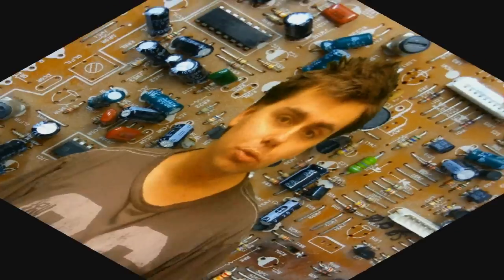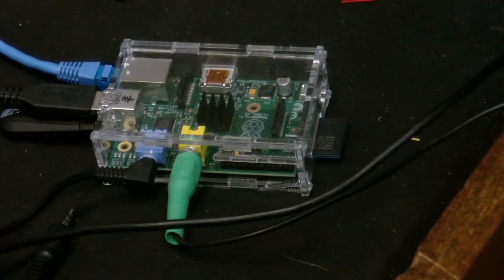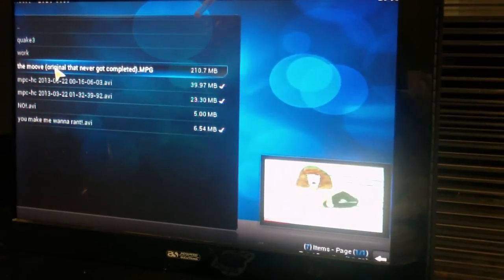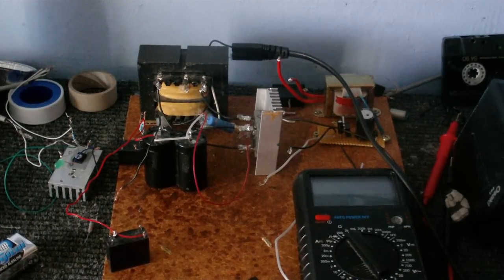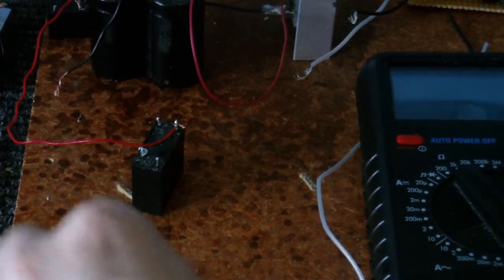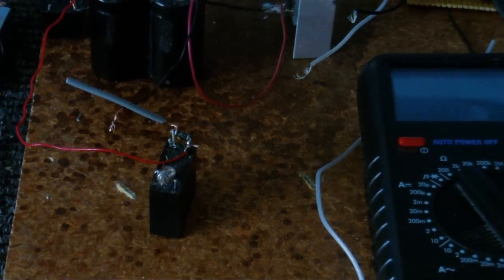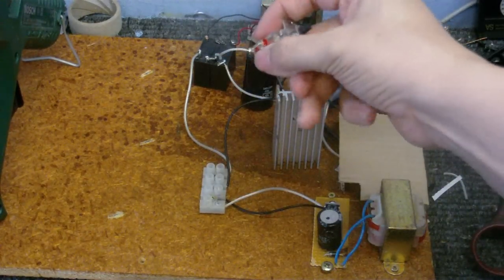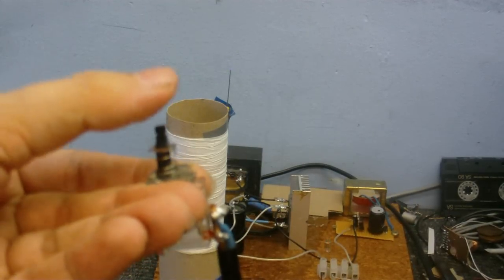CDC Electronic Workshop - More high voltage experiments cooming soon!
My parts I needed have arrived so I can start work on my next project, when finished this will have many different high voltage divers so I can power things like flybacks, tesla coils etc... so far all I have done is the power supplies but there will be more on this soon.